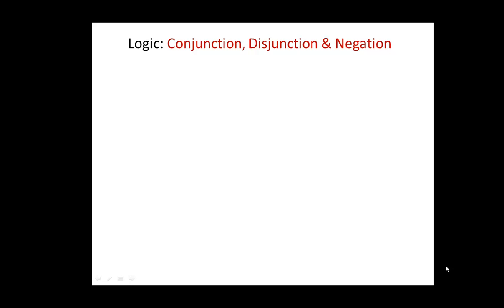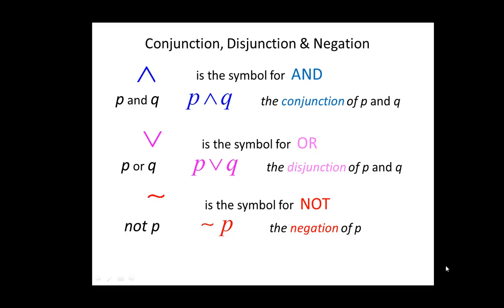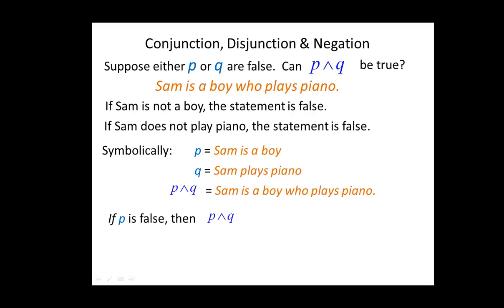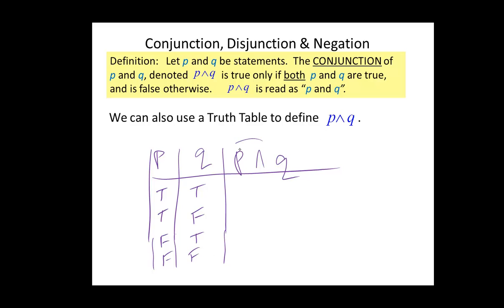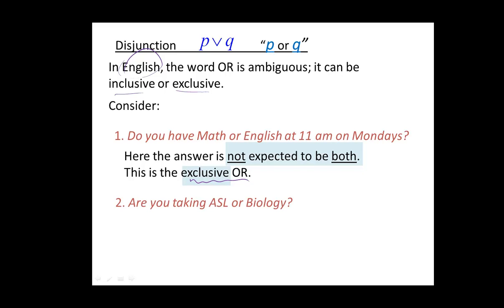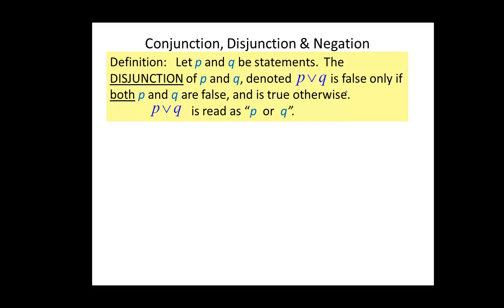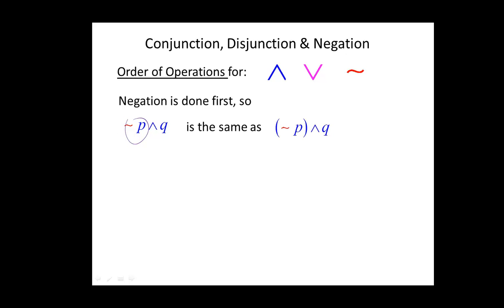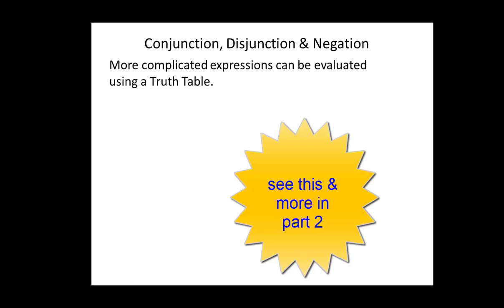ConjunctionDisjunctionNegationPart1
Symbolic Logic: Conjucntion, Disjunction & Negation - Part 1